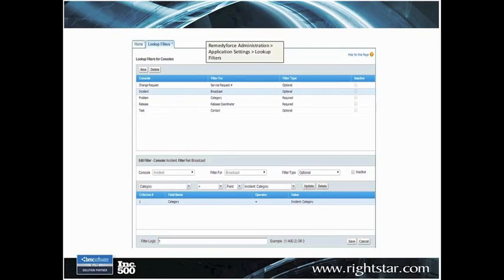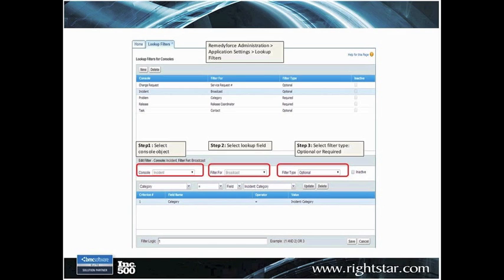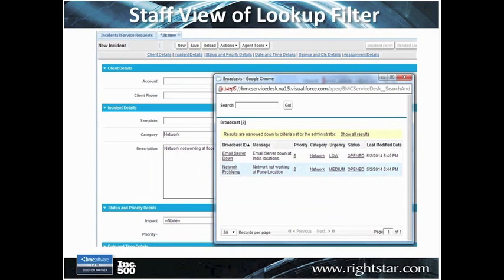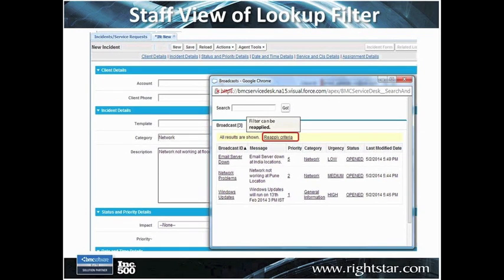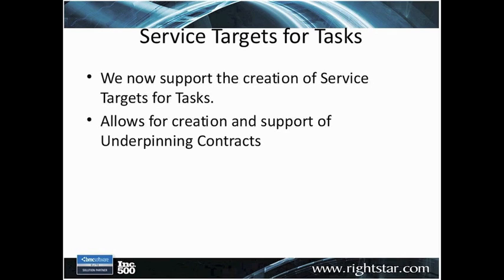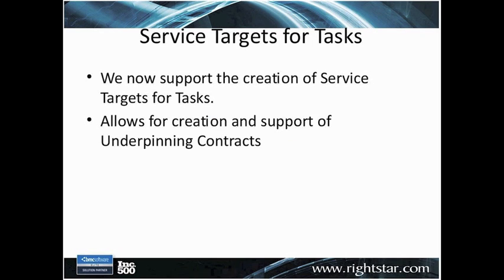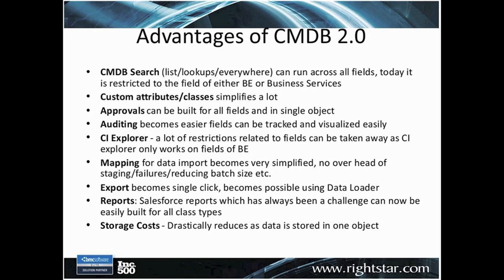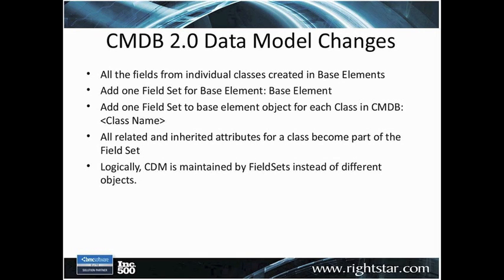BMC Remedyforce: What's New in Winter 14, PART 2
Live webinar presented by Ron Hill of RightStar, recorded on April 17, 2014